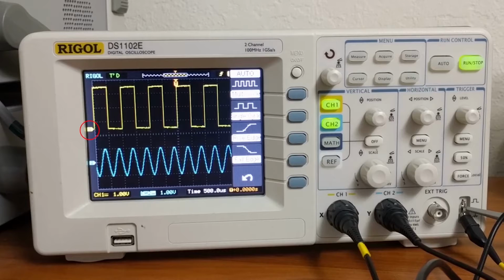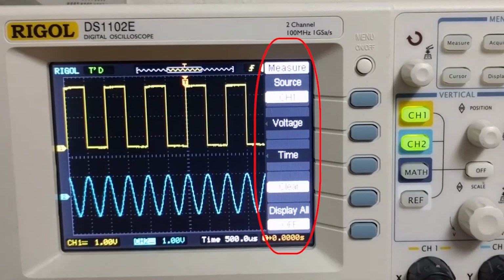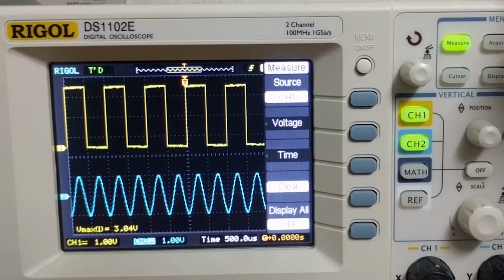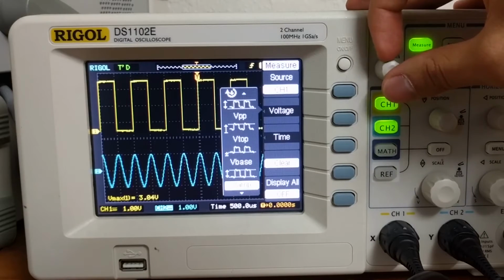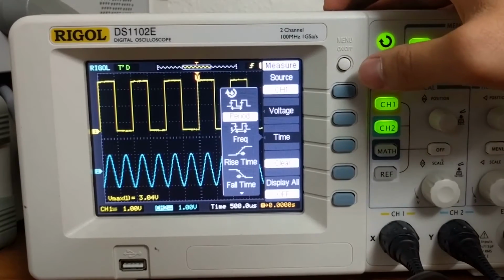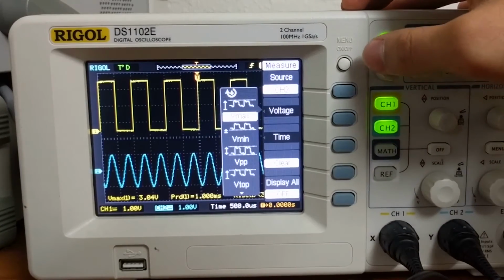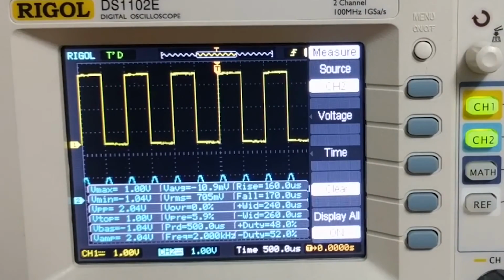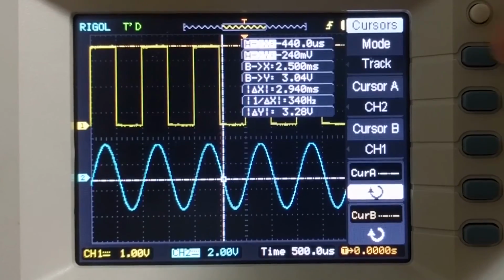Rigol DS1102e Oscilloscope Tutorial 3: Displaying Measurement Data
Hello Engineers! This is part 3 of the Oscilloscope Tutorial Series where I show you how to display useful measurements on the screen.

☑️ About QRbx
My name is Aary Kieu and I have a B.S in Electrical Engineering. I enjoy working with robotics and will be showcasing some of my projects here. I will also be posting engineering-related tutorials (ones I wished were available when I was starting out in Robotics).